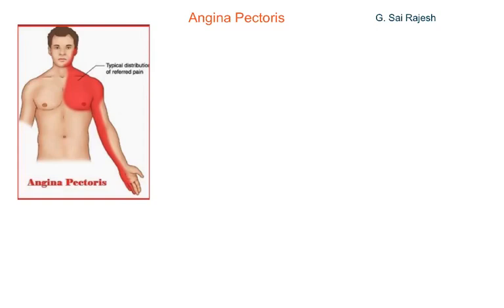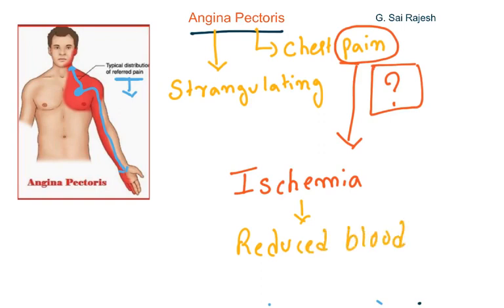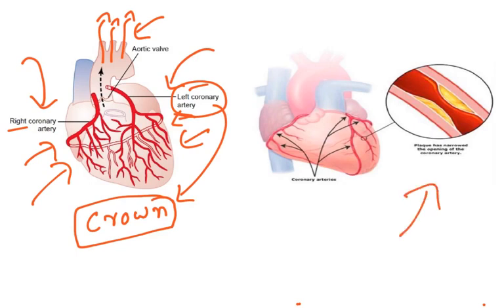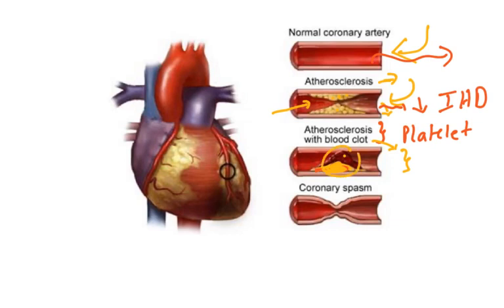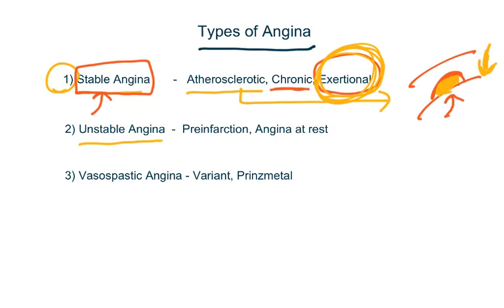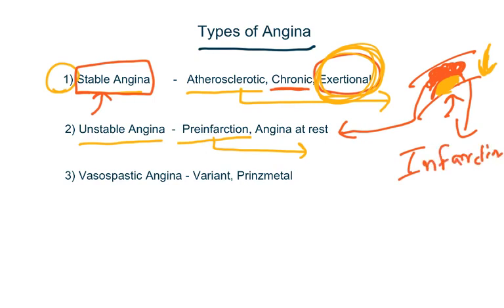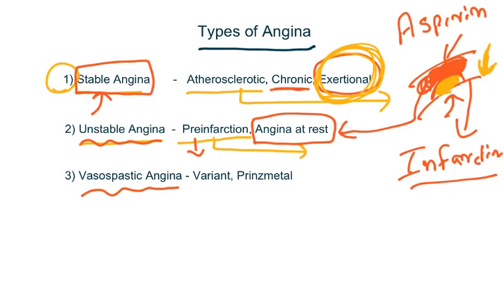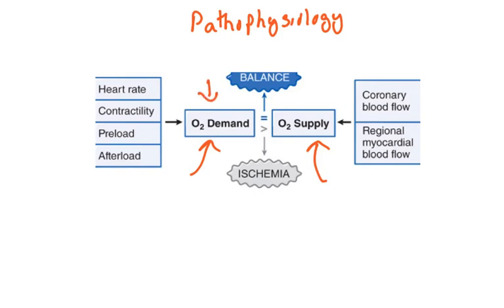AnginaPectoris (Chest Pain) lecture Part 1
Pathophysiology of Angina Pectoris and underlying Ischeamic disease and
Strategies to treat Angina. Various drug classes to treat Angina and how they determine OXYGEN  balance.